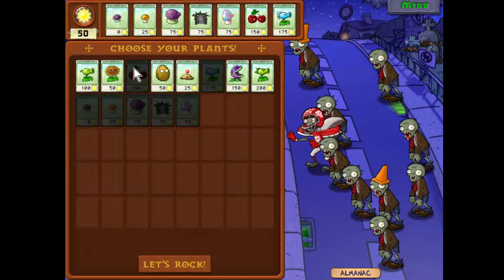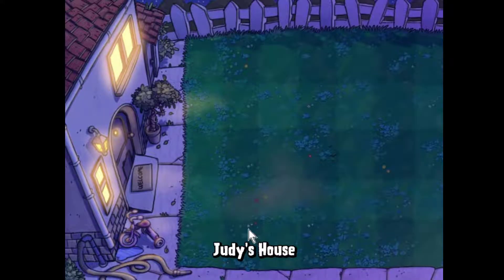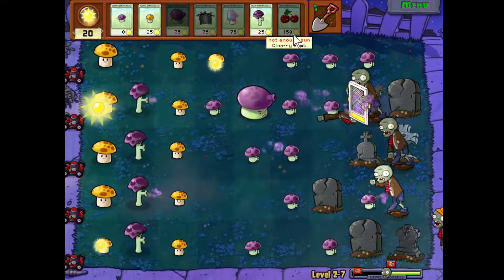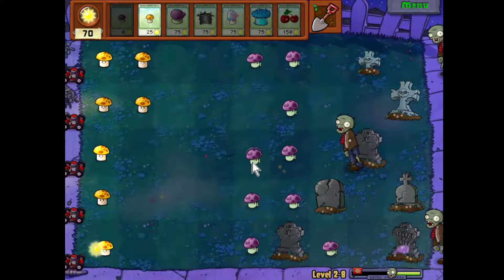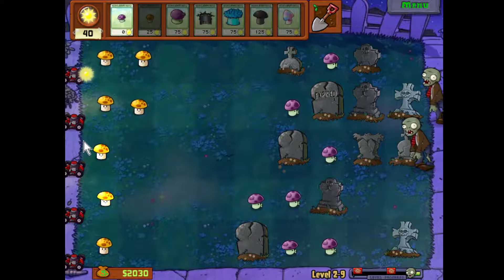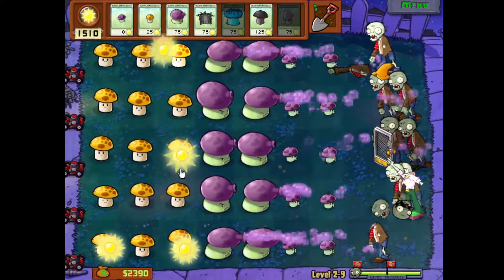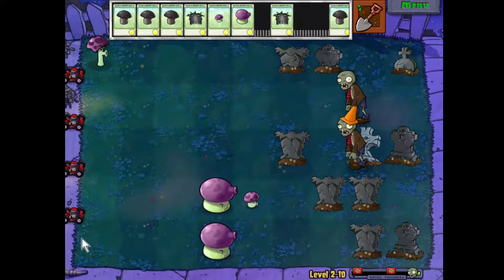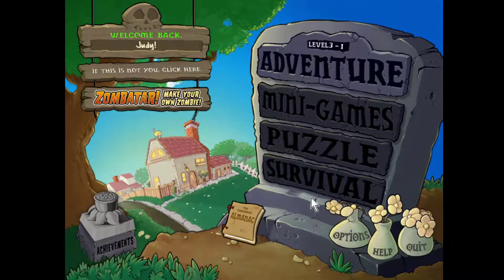Finishing the night levels! PvZ walkthru Pt. 4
Plants vs Zombies Game of the Year edition walk-through

This game is a TOTAL classic! Super cute and super fun to play. Defend your lawn! Join me for an entire game play-through where I give out tips and tricks along the way. In this fourth episode we are finishing up the night levels.

I hope you enjoy "Plants vs Zombies"!!